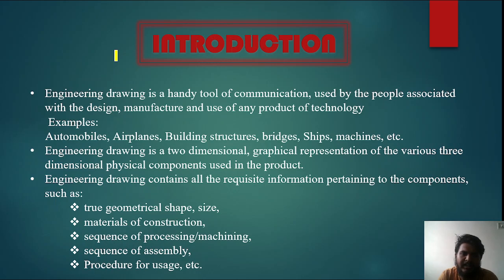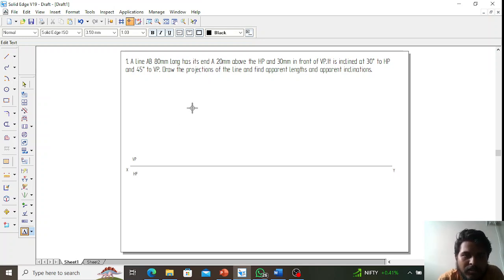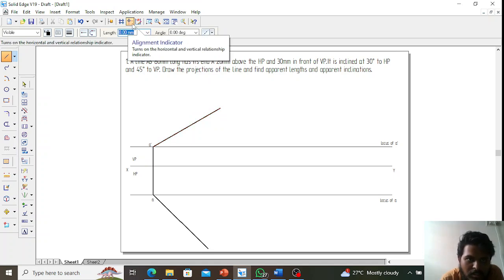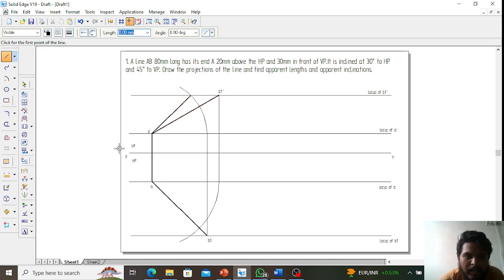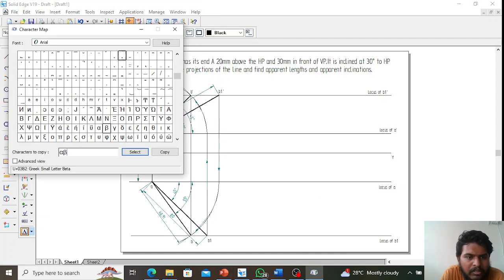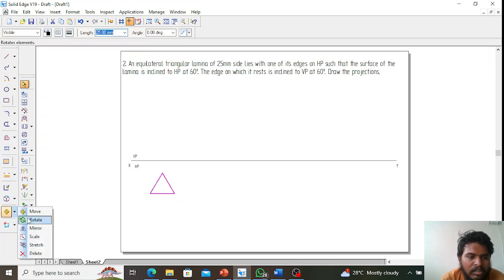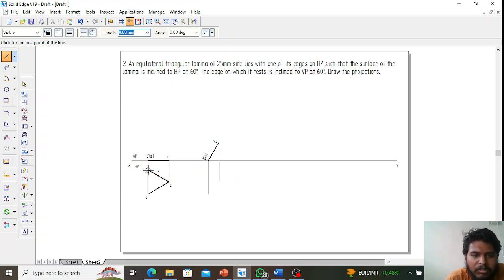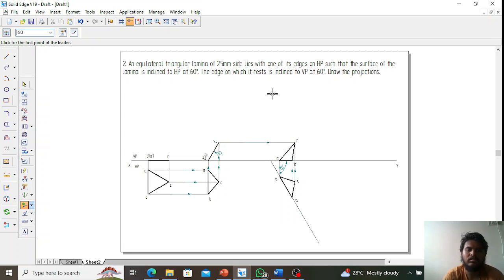Projection of Lines and Planes